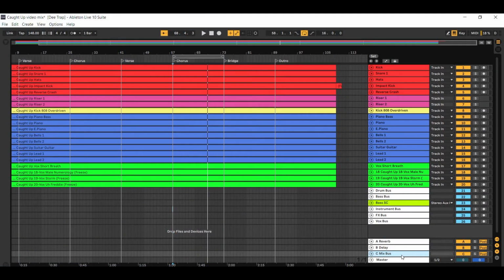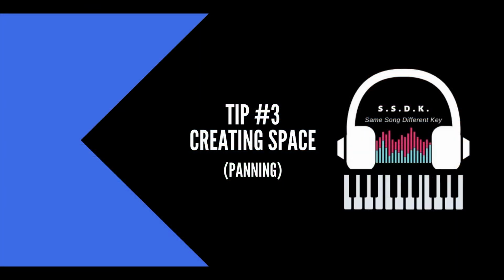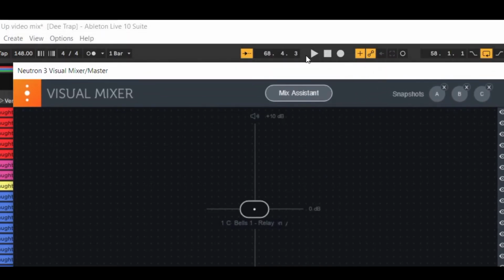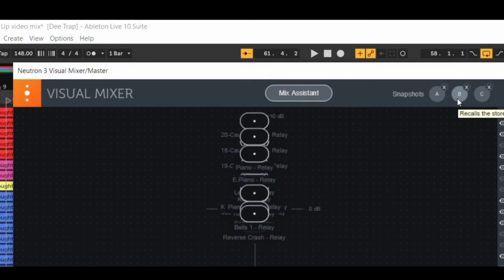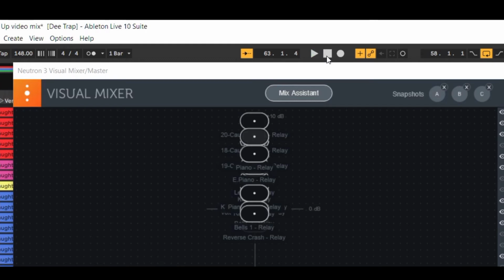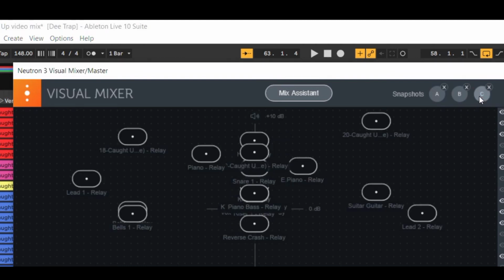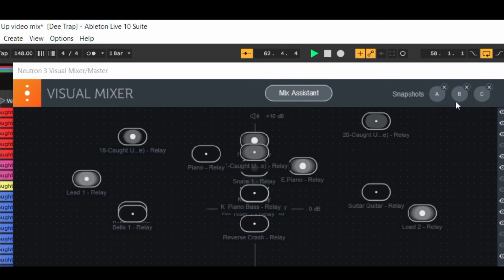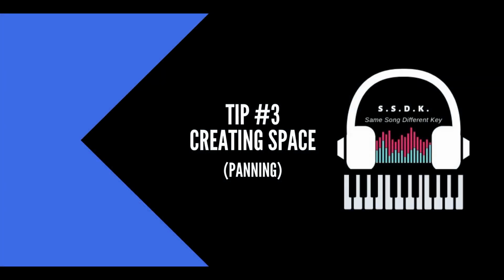How I Mixed My 1st Song - "Creating Space"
Video #4 in the "How I Mixed My 1st Song" video series.

Tip #3 -  Creating Space

1. Panning